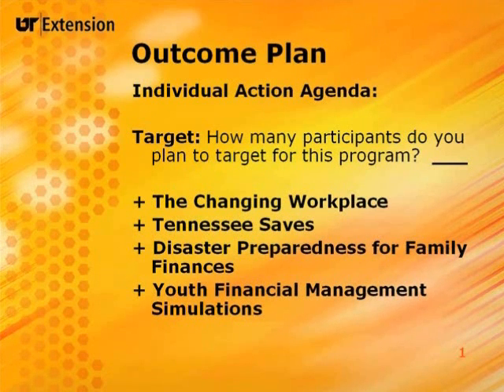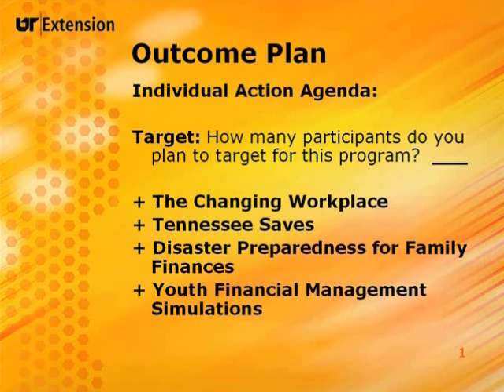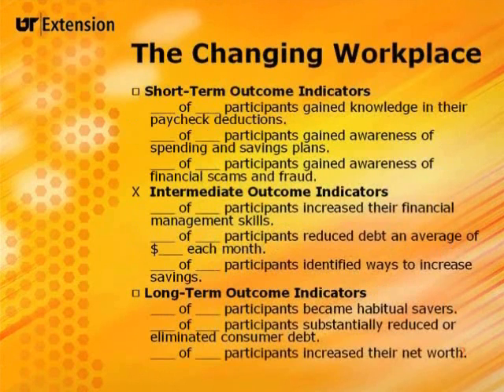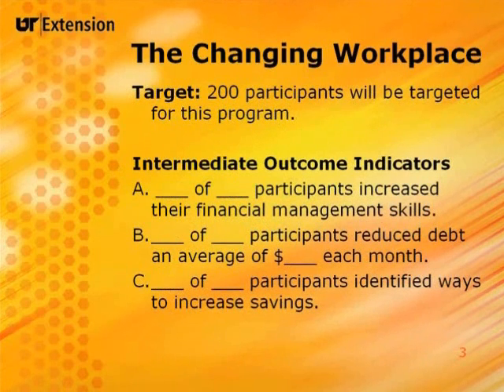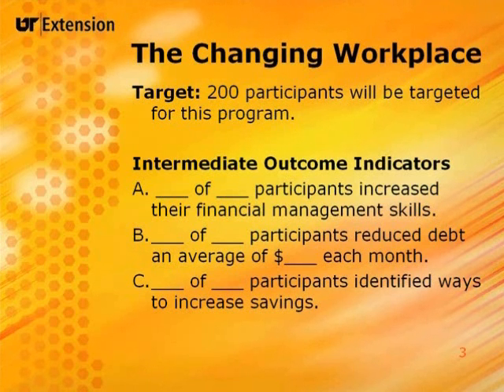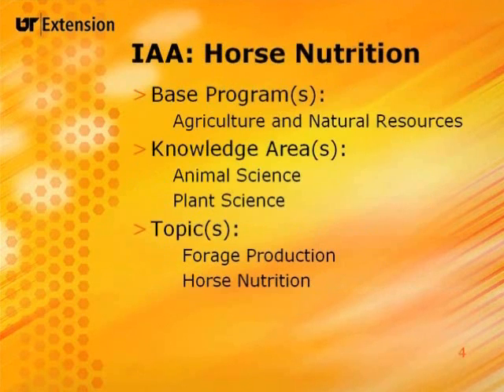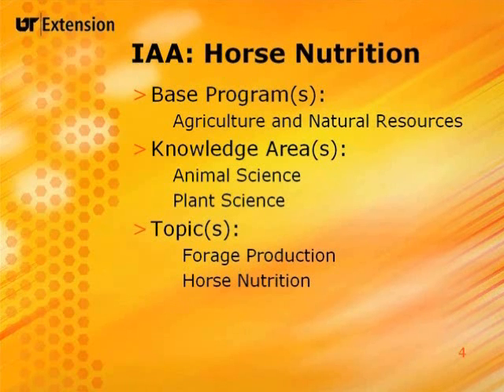02 State Action Agenda